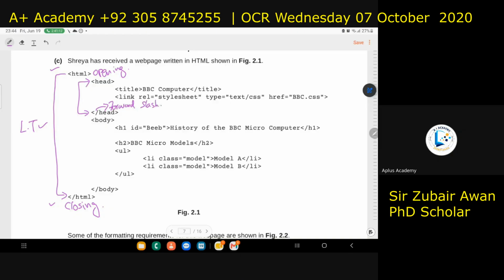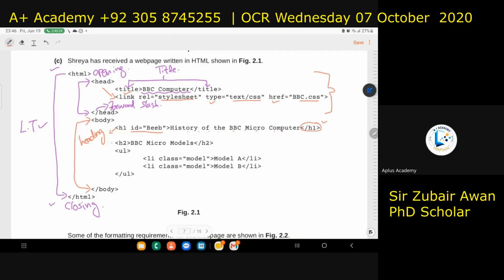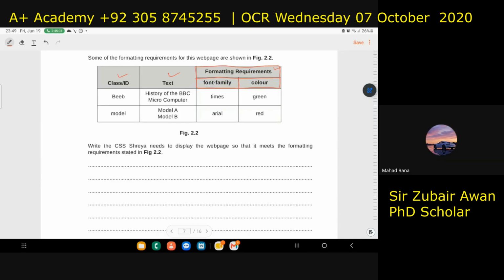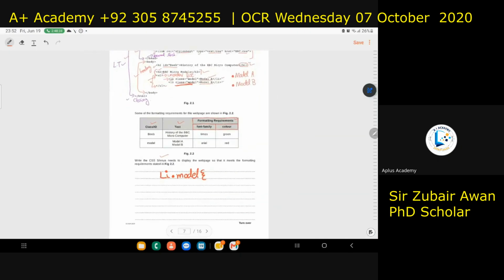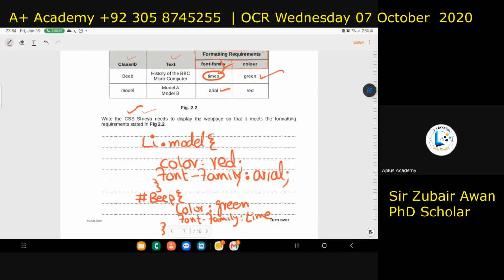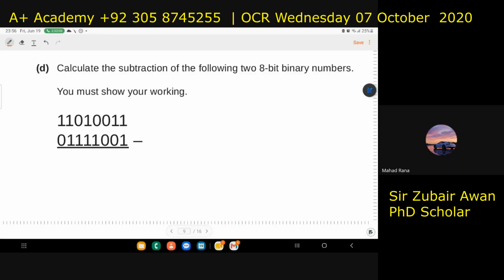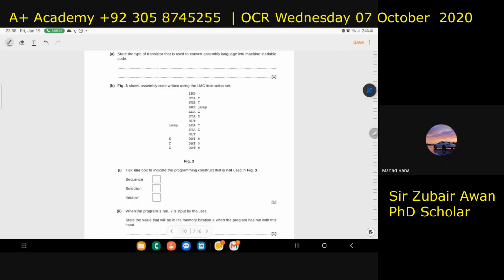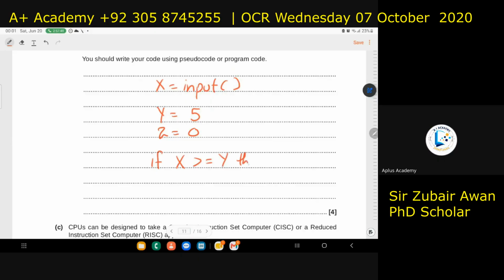OCR AS Level Computer Science Past Paper October2020 Paper Solution by Sir Zubair Exam Preparation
Welcome to A+ Academy!

In this video, Sir Zubair solves and explains the OCR AS Level Computer Science Past Paper conducted on Wednesday 07 October 2020 (Morning Session).

This session is designed to help students understand exam techniques, marking schemes, common mistakes, and the correct approach to answering OCR Computer Science questions.

📚 Paper Details:
✔ OCR AS Level Computer Science
✔ Date: Wednesday 07 October 2020
✔ Session: Morning
✔ Complete Paper Discussion
✔ Detailed Solutions
✔ Exam Tips and Tricks
✔ Important Concepts Revision

This video is highly recommended for students preparing for OCR AS Level Computer Science examinations.

Topics Covered:
✅ Computational Thinking
✅ Programming Concepts
✅ Data Representation
✅ Computer Systems
✅ Algorithms
✅ Logic Gates
✅ Networking
✅ Database Concepts
✅ Exam Techniques